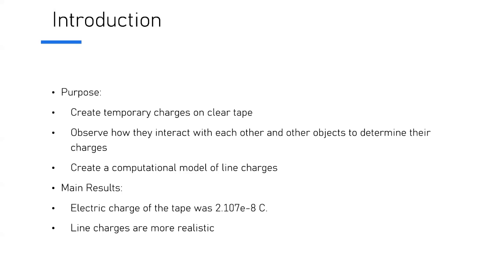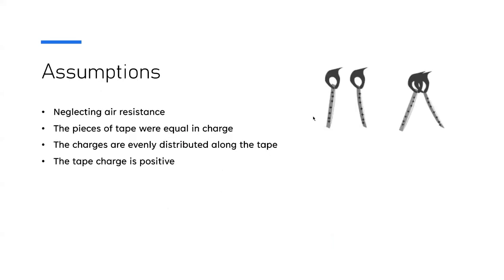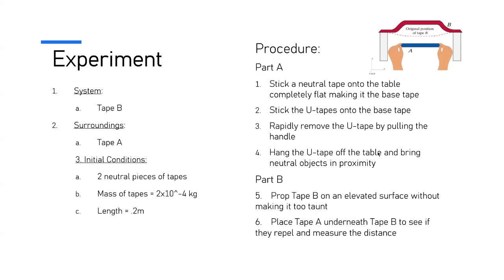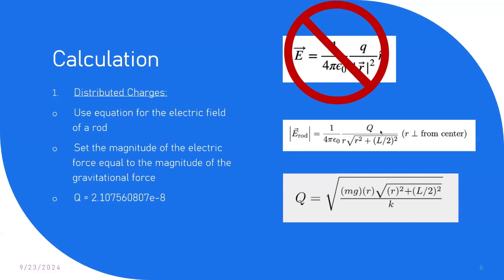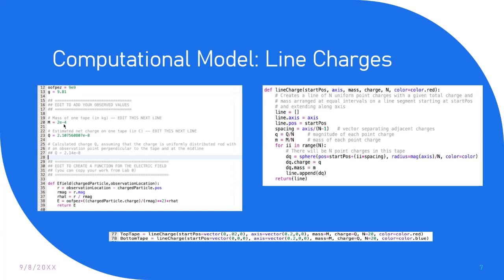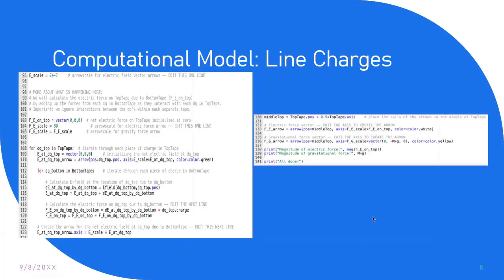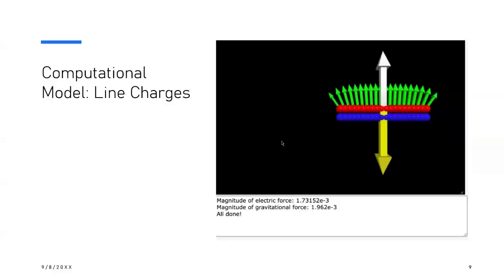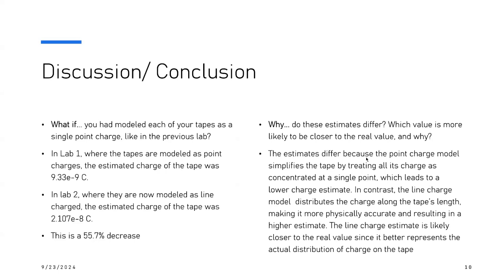PHYS 2212 Lab 2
Lab 2: Charged tapes